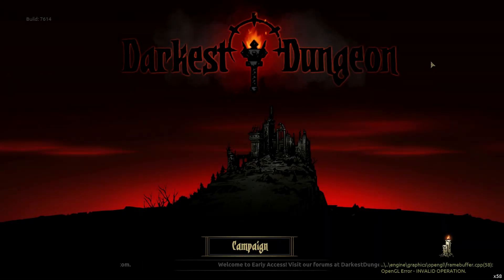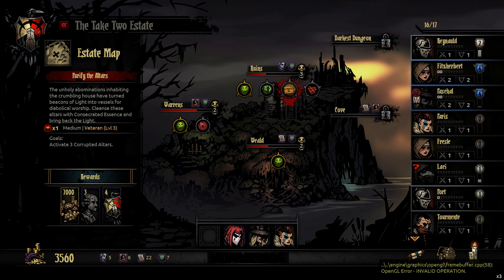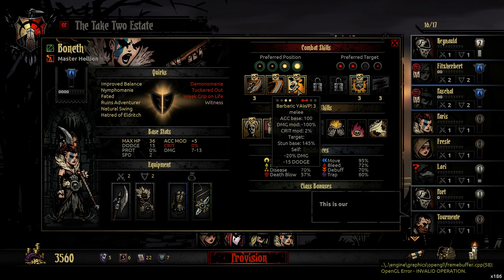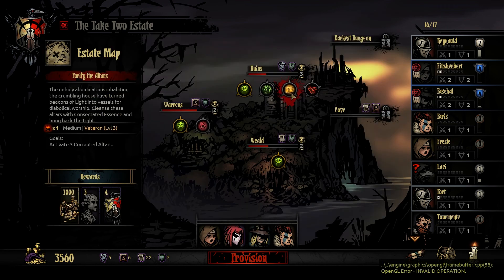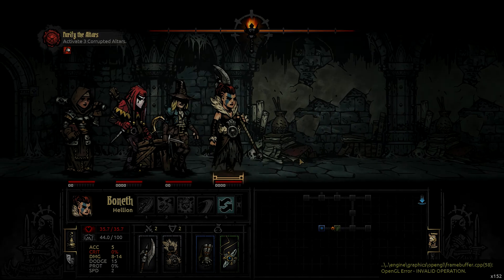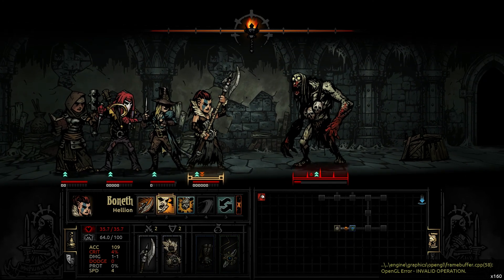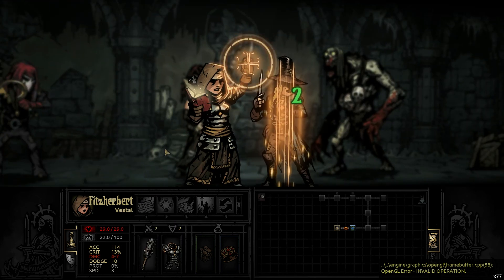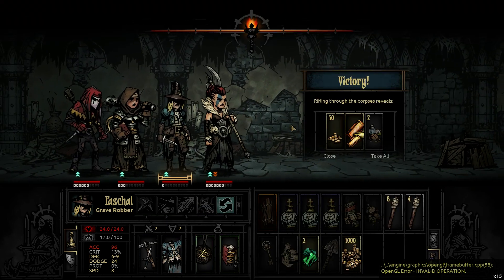How to: Play Smart, Take Little Damage and Stay Alive in The Darkest Dungeon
With the next Baldur's Gate Game being in the making and coming up in a year or two this game might have to do the trick meanwhile.

If you like unforgiving and hard games you might want to check this one out. I enjoy it alot and it's been stealing alot of my game time lately. It demands a pinch of planning and patience though.